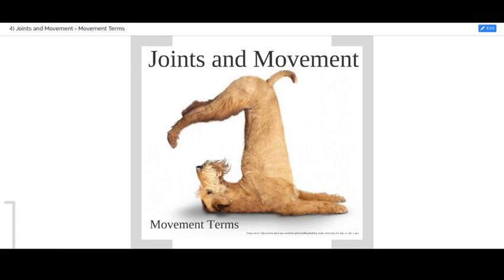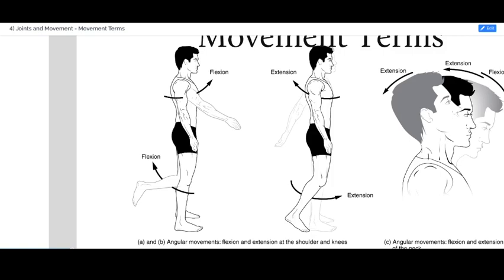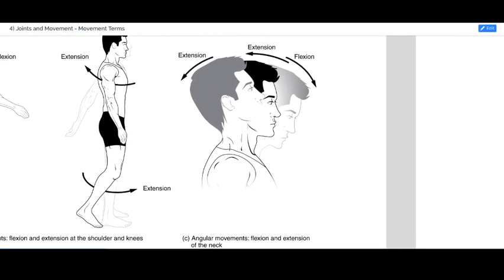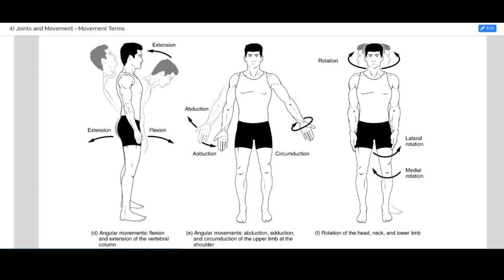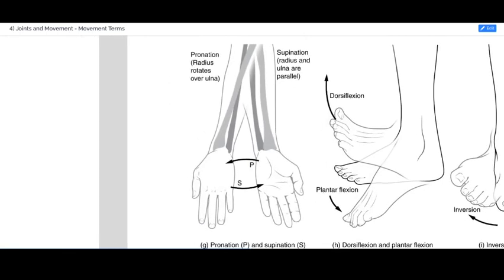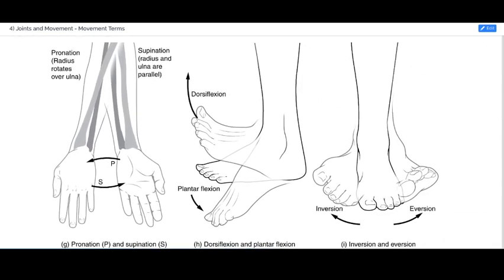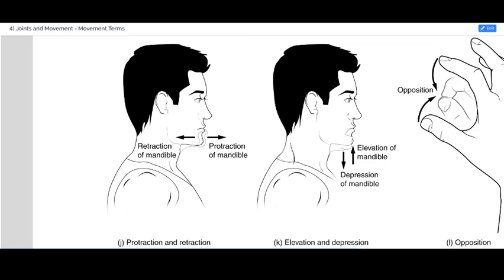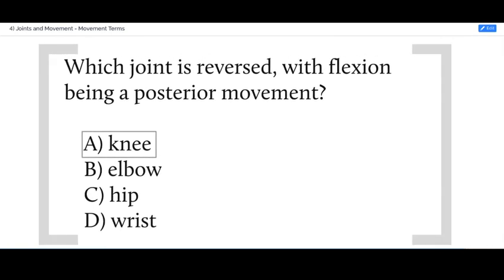Joints - Movement Terms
Online lecture material to correspond to Chapter 9: Joints and Movement from OpenStax Anatomy & Physiology textbook for Dr. Poe's A&P1 class.